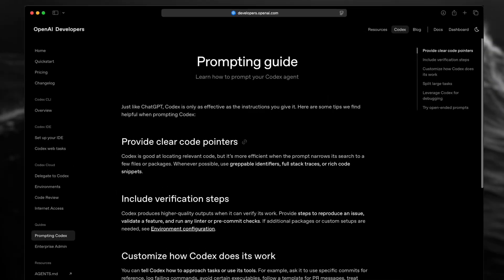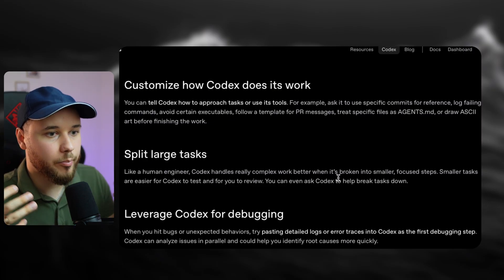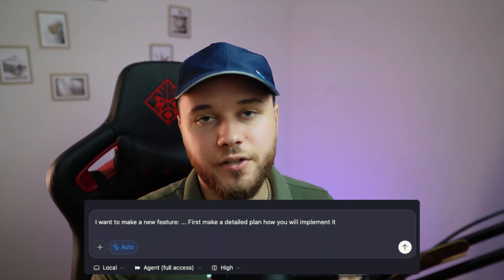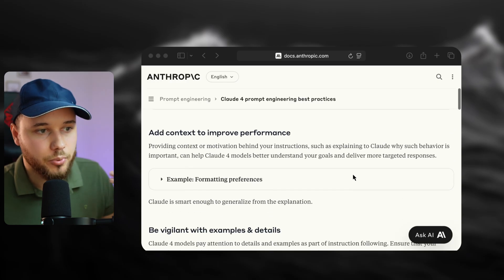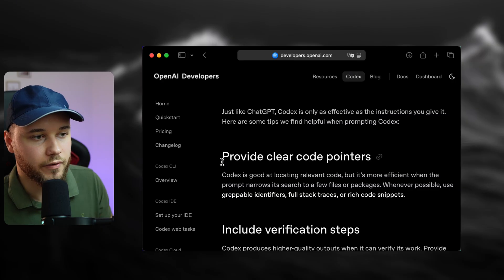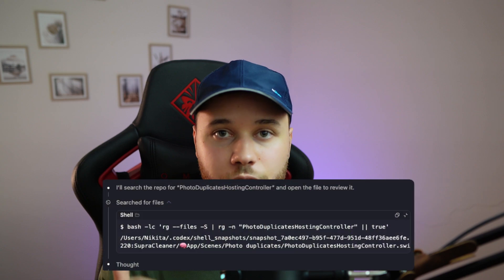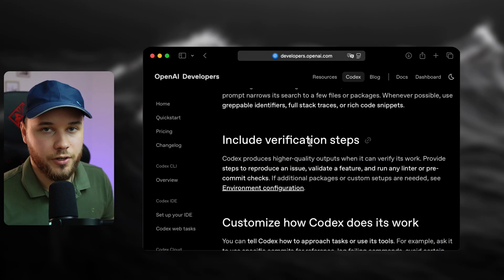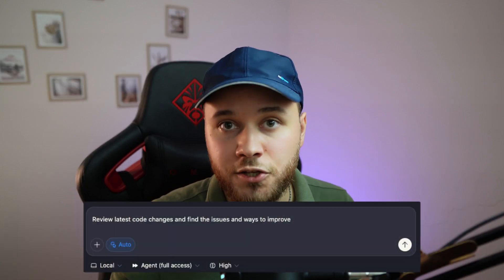The only Codex guide you will ever need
Learn how to use Codex the right way. In this video, I share practical prompting tips, workflow tricks, and personal best practices that make Codex more accurate, predictable, and productive. No fluff — just real-world experience as an iOS/Swift developer using Codex every day.

0:00 the problem
0:37 1 tip
1:10 wrong way using codex
1:31 2 tip
2:05 3 tip
2:26 4 tip
3:05 personal 5 tip
3:21 personal 6 tip
3:35 don't expect perfection